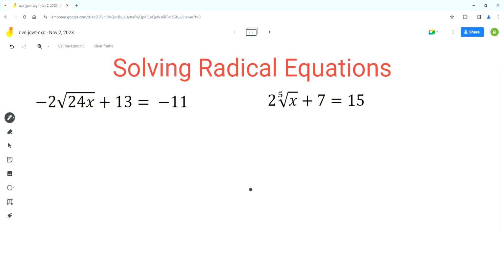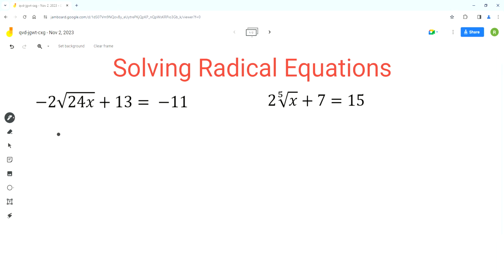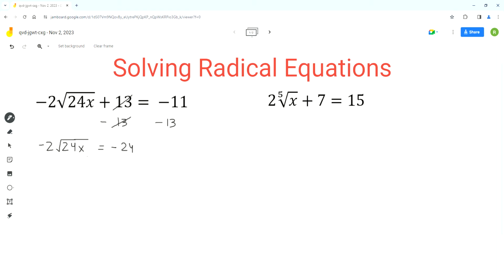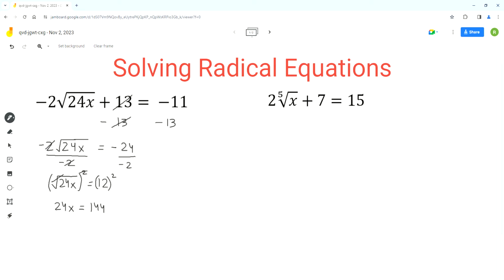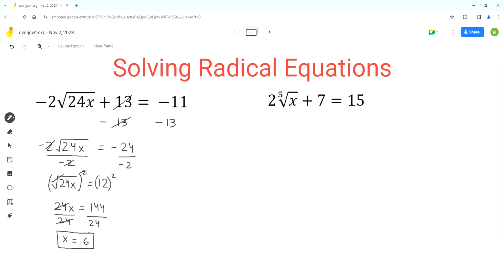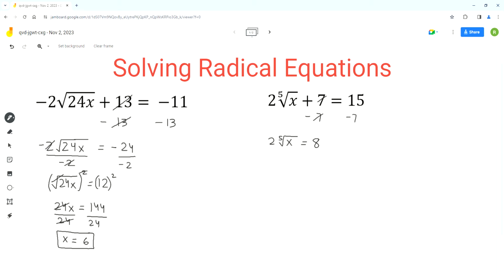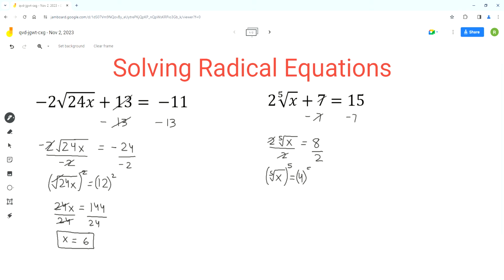Solving RADICAL EQUATIONS: -2sqrt(24x) + 13 = -11 & 2fifthroot(x) + 7 = 15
In this video, I share with you steps to solve the radical function equations -2sqrt(24x) + 13 = -11 & 2fifthroot(x) + 7 = 15.